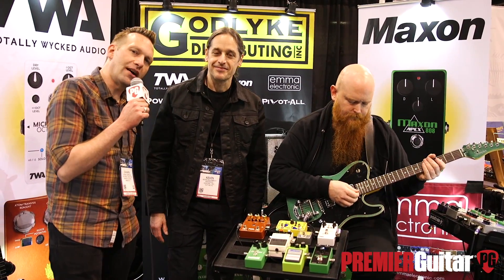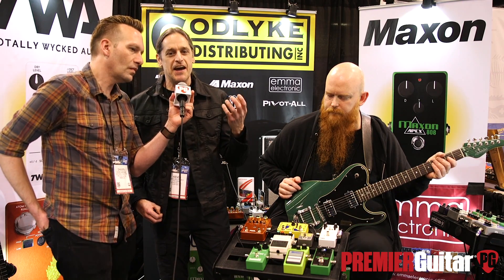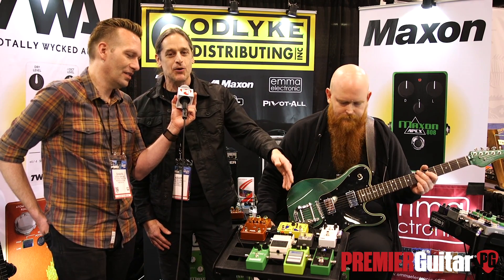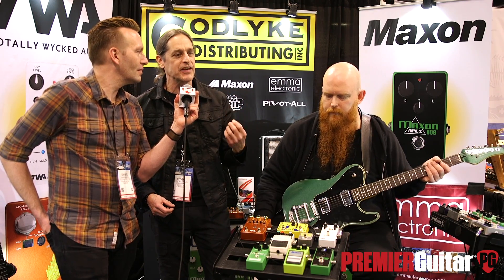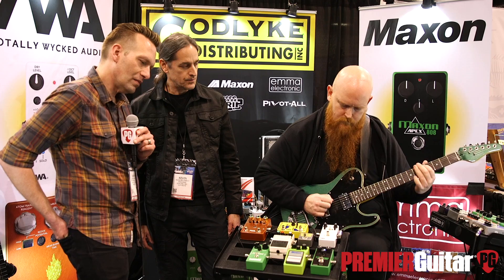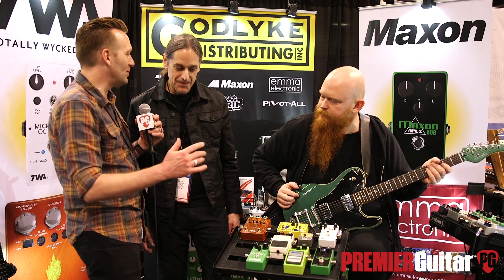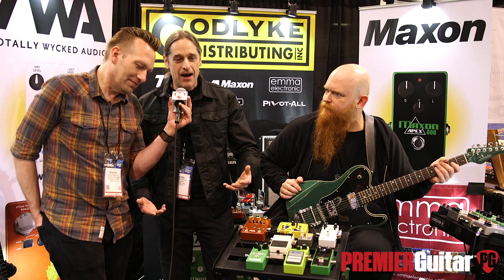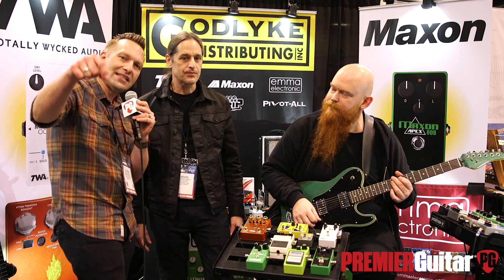Maxon Apex 808 Demo | NAMM 2020